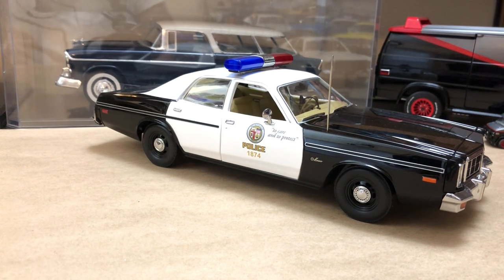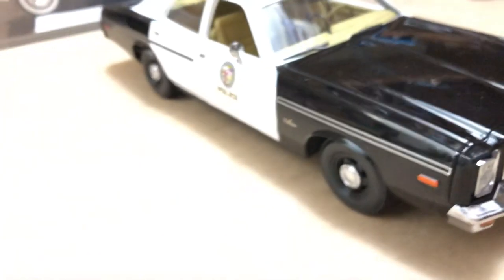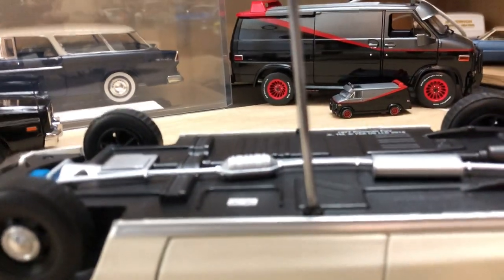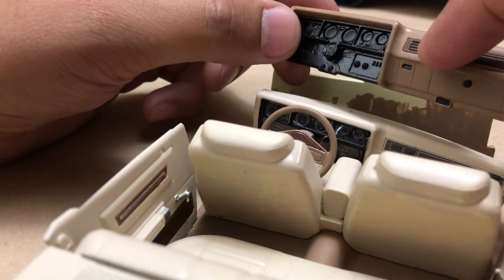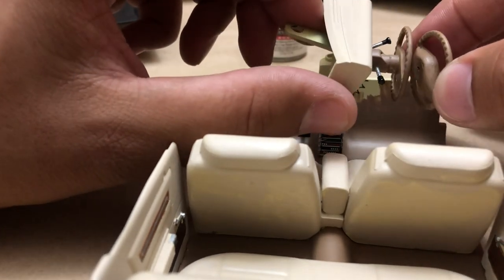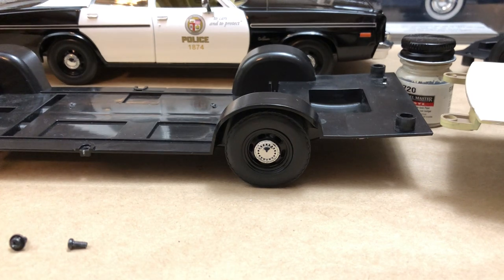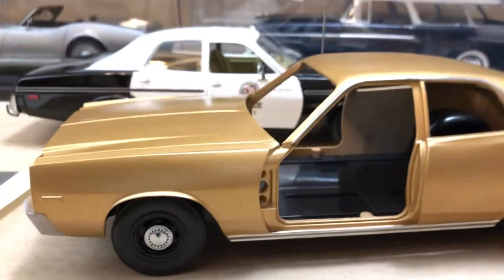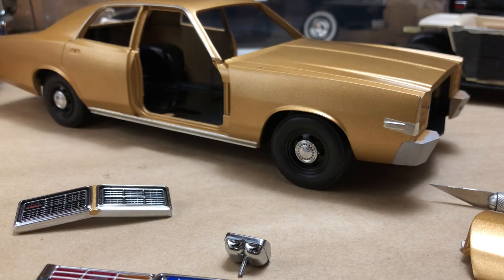Project ‘77 Dodge Monaco Custom Greenlight 1/18 Diecast PT 1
Project ‘77 Monaco!

Me talking a long time LOL about ways to improve and have fun with Greenlight’s awesome Monaco/Fury 1/18 casting.

Thank you to my viewers and subscribers for watching, I appreciate it!